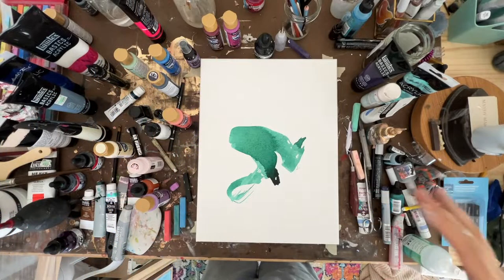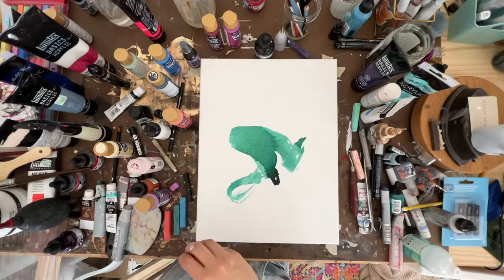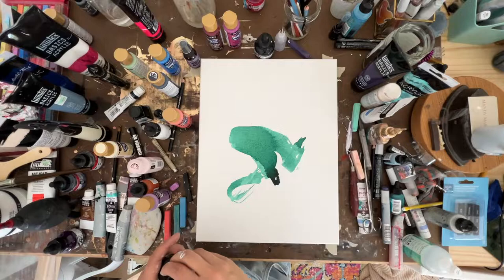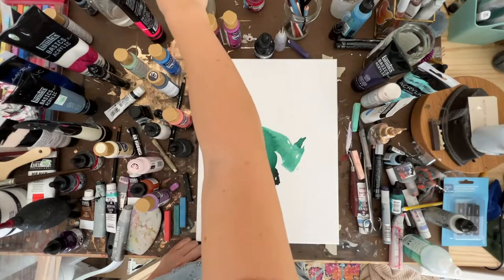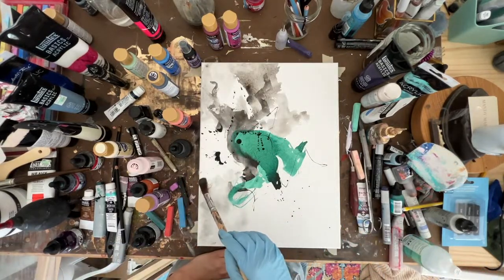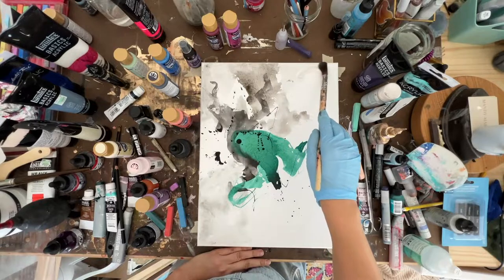Daily Art Play #5 / Abstract painting mixed media on canvas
In this video I'm sharing how I create interesting paintings with inks and marks using acrylic and watercolor inks.

ABOUT ME:
I believe adults need to play more. Too much time is spent hustling and stressing to the point of total exhaustion. So, I am on a mission to help people stress less and play more by using various art materials to spark creativity. It is also very important that no matter what you're making, you are having FUN - this is not about the product it is about the process.

Each day, for the foreseeable future, I will be sharing videos of me using random art supplies to inspire you to take some time in your busy day to create.

SUPPLIES:
12x16" Stretched Canvas
Windsor & Newton Drawing Ink Viridian
Higgins India ink
Daler-Rowney Acrylic Ink Payne's Grey
Charcoal Pencil Set
Soft Pastel Chalk Set
Princeton Catalyst Wedge
Paint Brush set
Mop Brush size 20
Palette Knife Set

SUPPORT:
If you want to support my art channel Or check out my art for sale